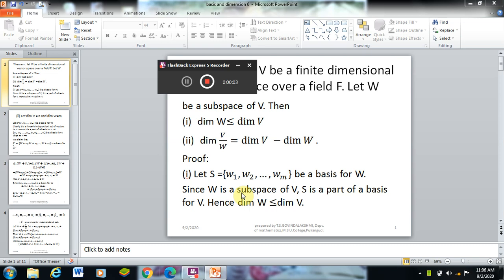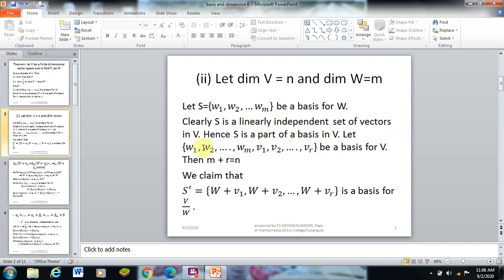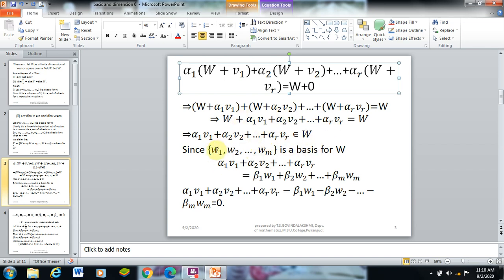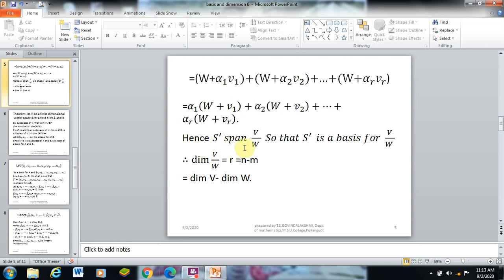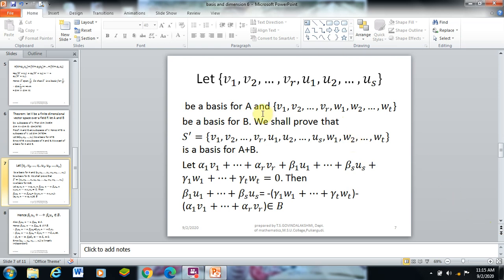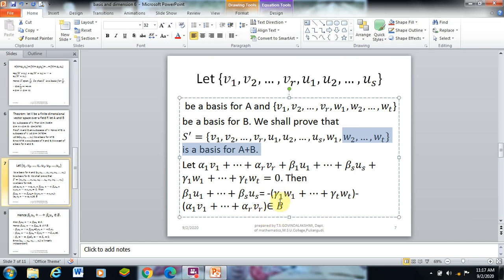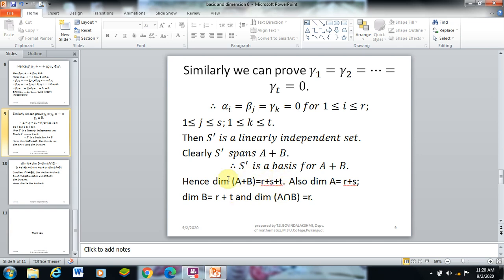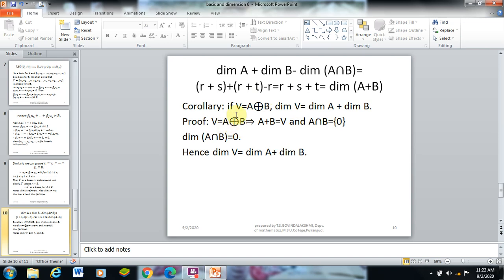Abstract algebra 2 unit 2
Basis and dimension bsc mathematics